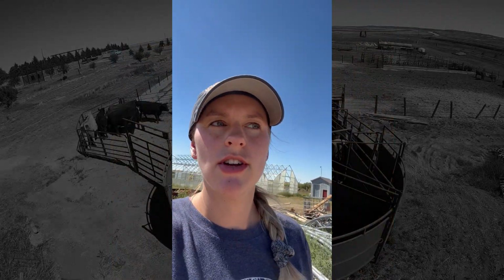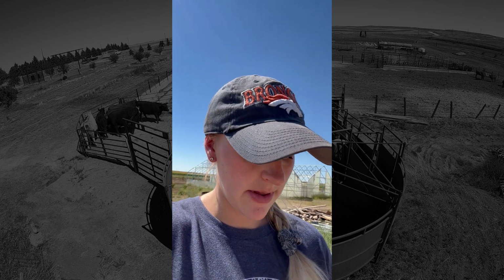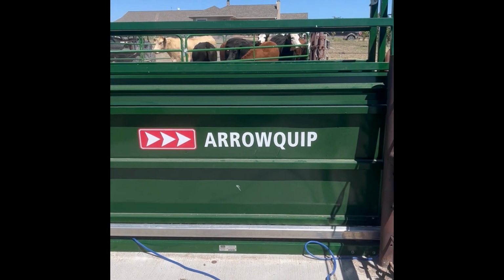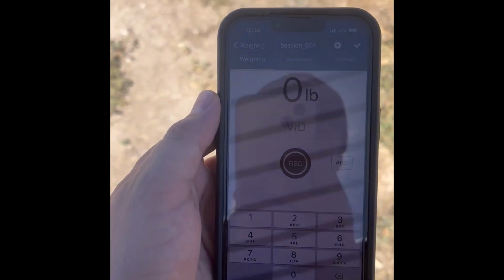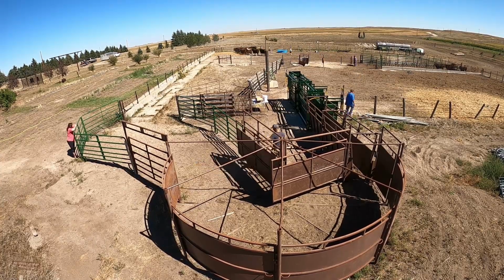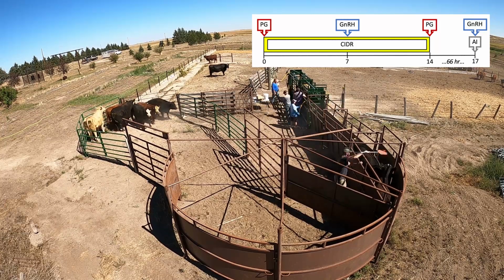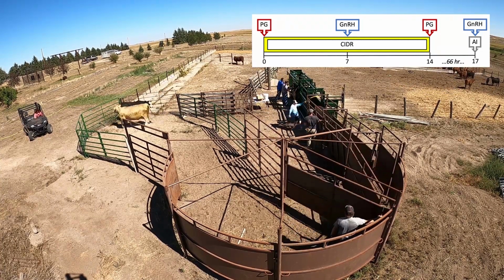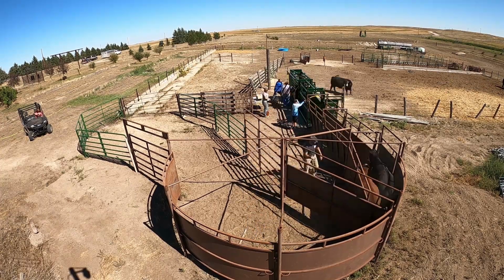Jake Gets Ran Over by a Cow - Wagyu Artificial Insemination Weeks 2 & 3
Follow along with Jake, Taryn, and the crew as they complete the 2nd and 3rd weeks of the Wagyu insemination process. Make sure you stay until the end to see Jake get ran over by a cow!